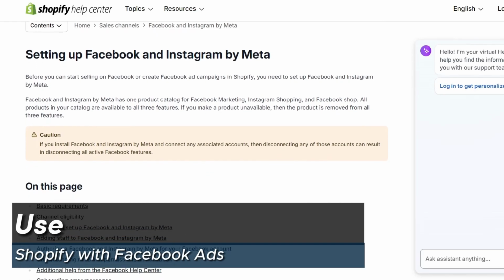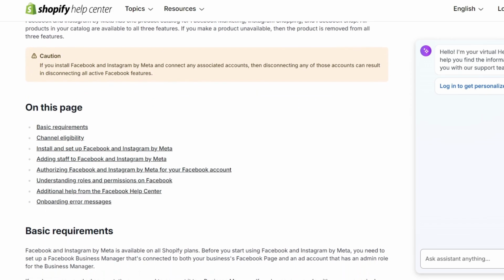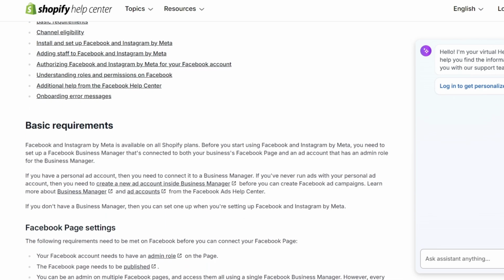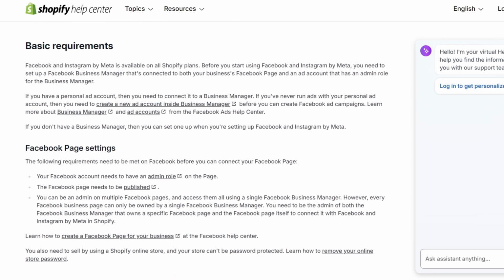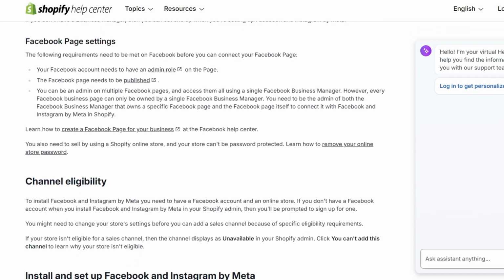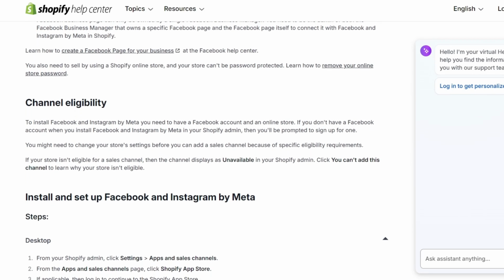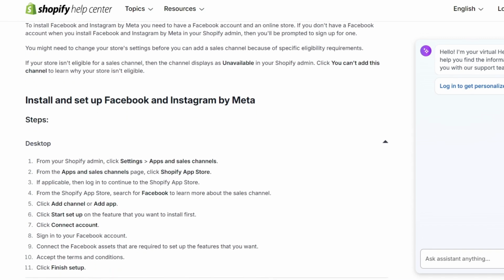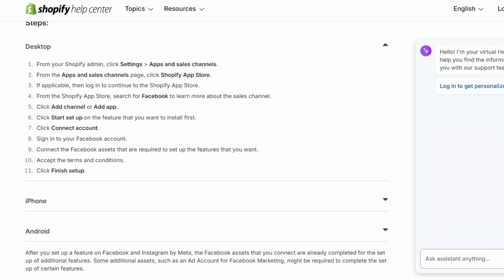How to PROPERLY Use Shopify with Facebook and Instagram Ads (FULL GUIDE)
Want to boost your Shopify store sales with Facebook and Instagram ads? 📈 In this video, I’ll show you the step-by-step process to properly integrate Shopify with Facebook and Instagram ads to drive traffic and conversions! 💸 Whether you're just starting or looking to scale, this guide covers everything you need to know to maximize your results. 📊